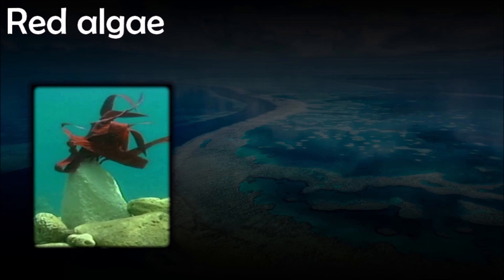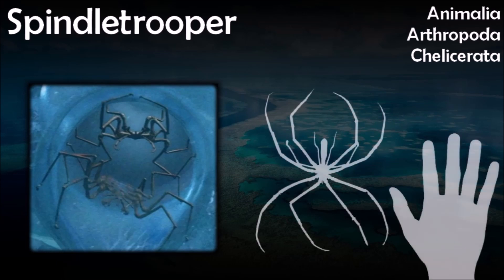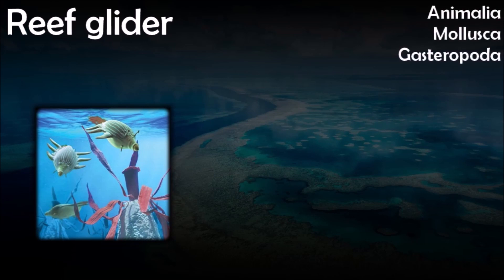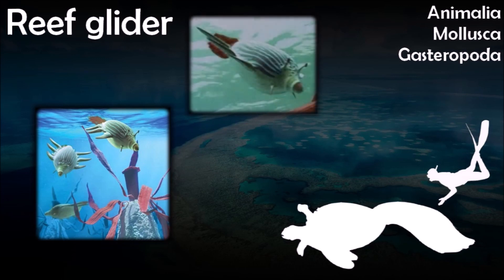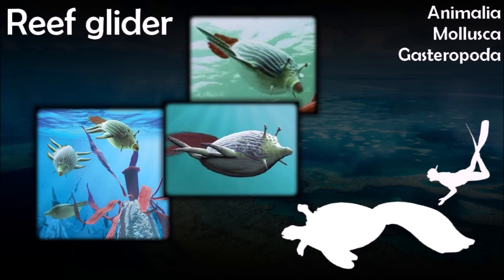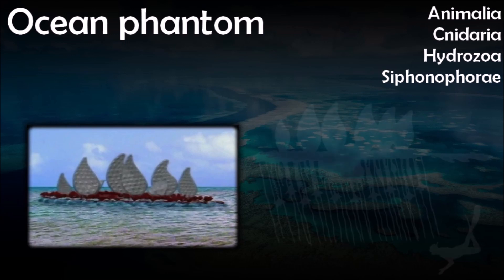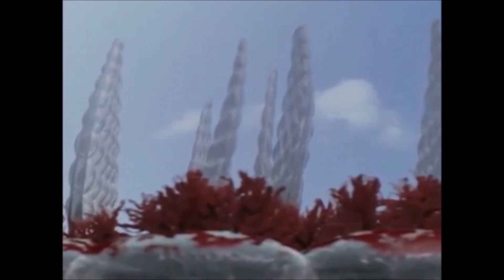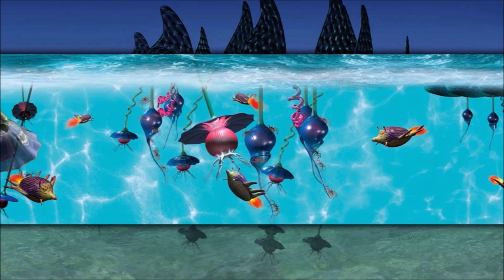Speculative Evolution / Shallow ocean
Part eight : Shallow ocean, 100 million years from now
Animal shown : Spindletrooper / Reef glider / Ocean phantom

0:00 The biome
1:27 Red algae
2:10 Spindletrooper
3:24 Reef glider
6:20 Ocean phantom
8:11 Criticisms